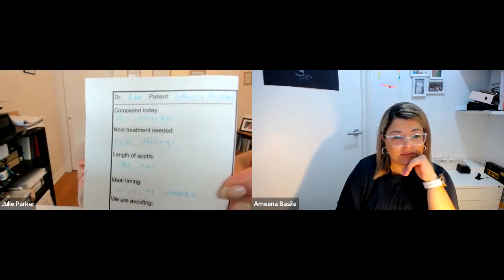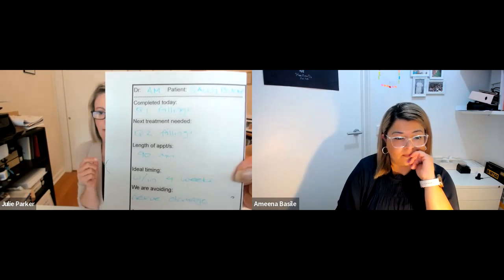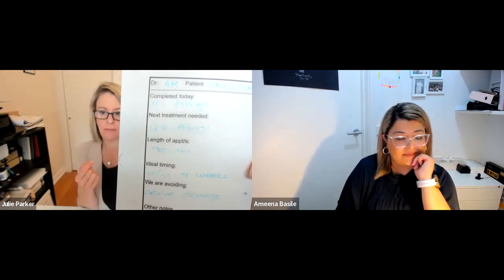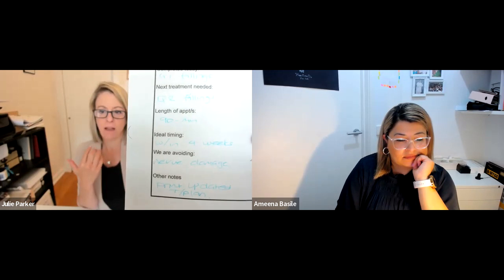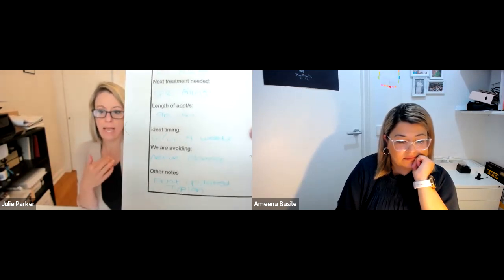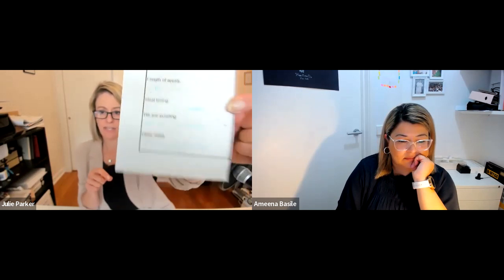How to get pre booked recall patients to turn up to their appts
We had a question from one of our students. Their practice was having issues with pre-booked recall patients not showing up to their appointment. It wasn't a huge disruption but something this practice wanted to get on top of. This was Ameena and Julie's response.